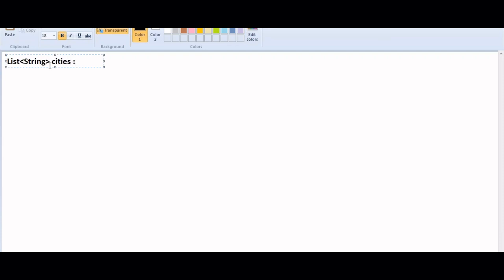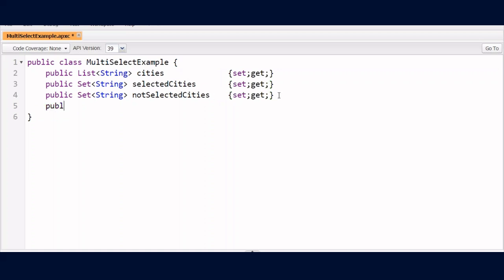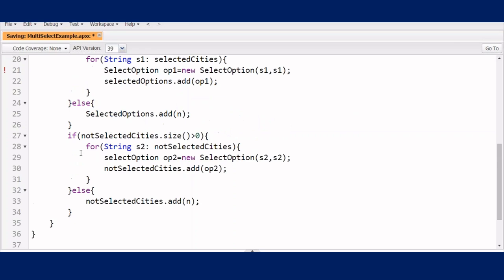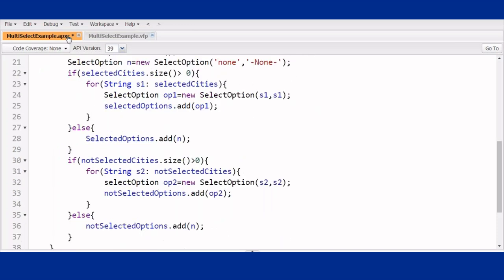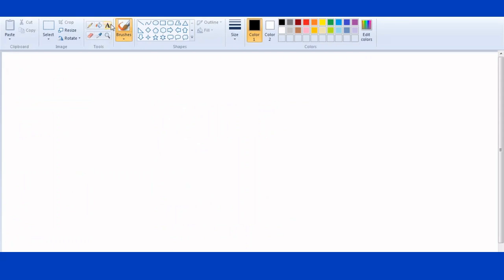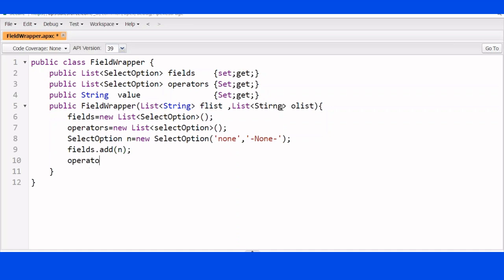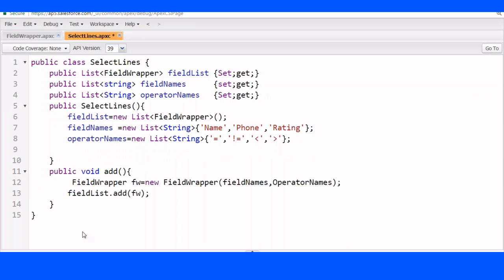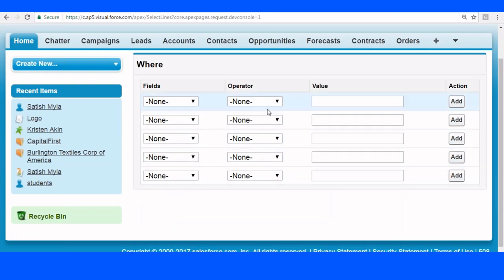List ,Set, Map Use Case Scenario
List Set map real time use case